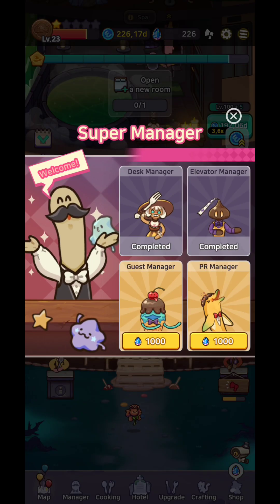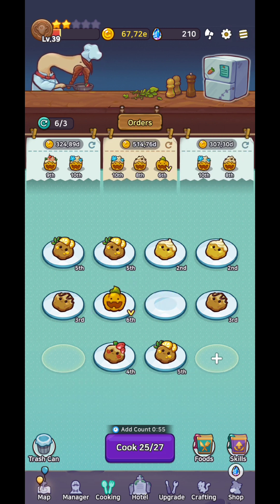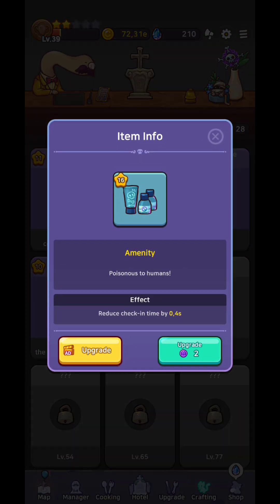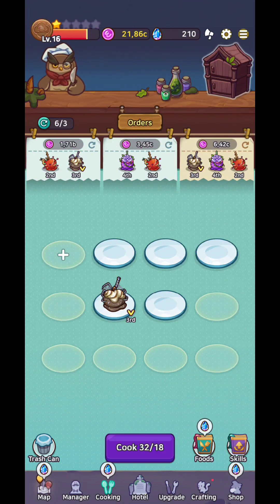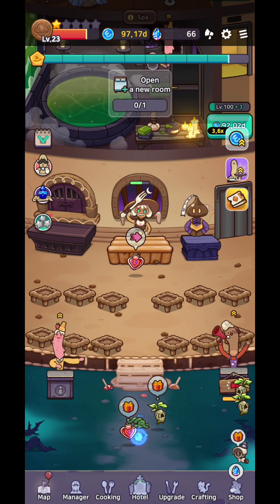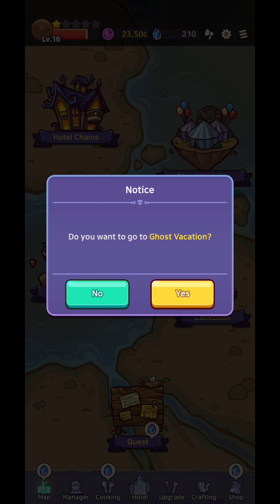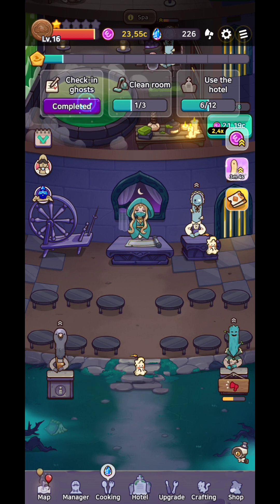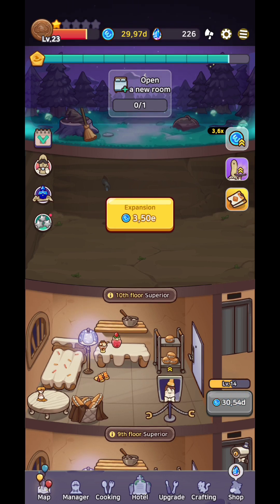Inexperienced? Here's A Guide To Spooky Success At The Idle Ghost Hotel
Idle Ghost Hotel Game, beginner tips and tricks, guide, game review, android gameplay is a video on android gameplay, for an idle game, with beginner tips and a simple tutorial. Lets hope that this beginner guide for Idle Ghost Hotel will help you in your journey. Idle Ghost Hotel mod apk Play Store

Let me know if you enjoy this Idle Ghost Hotel Game, and let us know if you think that Idle Ghost Hotel is a good game. In Idle Ghost Hotel Game you will give you the chance to make money by leveling up your facilities. This video will be a simple review for a simulator. The Idle Ghost Hotel is an android game, that can be played horizontal on you mobile phone. This video Idle Ghost Hotel and gameplay, tutorial and guide is an android version for the gameplay of the game, so if you enjoy the video give Idle Ghost Hotel Game a try. In Idle Ghost Hotel Game you have the possibility to watch some adds in order for you to advance much faster in the game. Also in Idle Ghost Hotel , you will be able to upgrade your crew in order to make more money. In Idle Ghost Hotel you will need to watch some adds, but check put the video with the android gameplay, beginner tips and tricks and see what adds are more profitable. Idle Ghost Hotel Game is a video from my Lets Play Playlist, that you will find on the channel, where you can see lots of idle games for you to try and play on your Idle Ghost Hotel video you will find game tips, review and tricks, but also the beginner guide, tutorial for Idle Ghost Hotel Idle Simulator. Let us know your best tips and tricks for this Idle Ghost Hotel Game. Hope you will enjoy Idle Ghost Hotel Idle Game Idle Simulator, beginner tips and tricks, guide, game review, android gameplay video.

Welcome to the resting place for cute ghosts!
Develop your haunted hotel with simple taps!
You can progress quickly in this hotel tycoon game.

Ghost Hotel: Idle Hotel Tycoon is a really cute game among cute games and a really fun game among fun games.

Welcome a variety of ghosts and goblins to earn a bigger profit!
Each guest wants something different!
Listen to their requests and find ways to keep them satisfied.